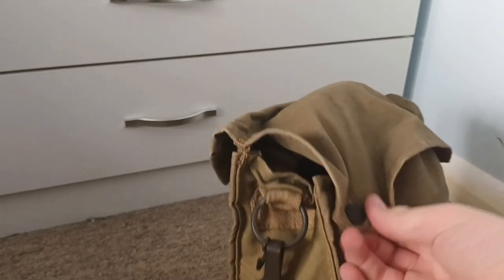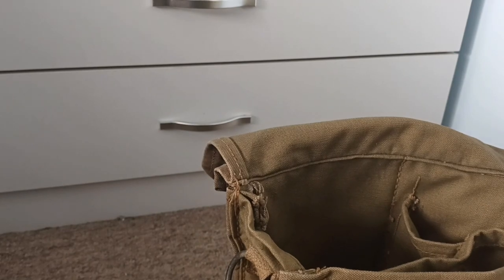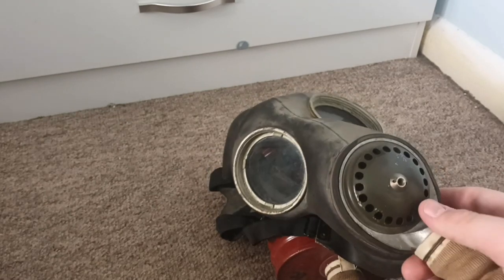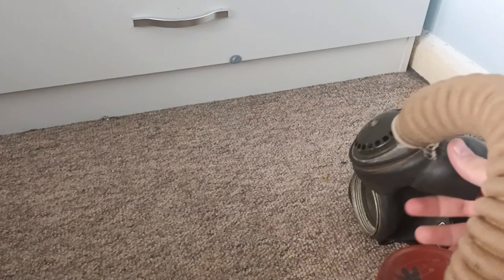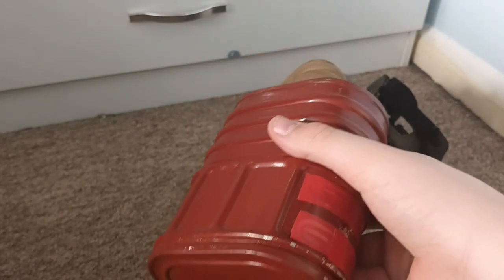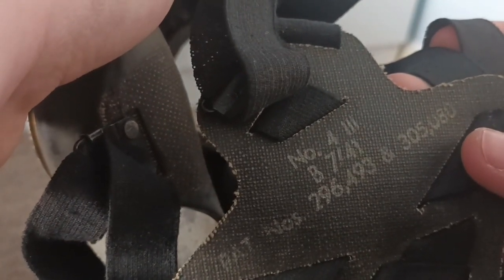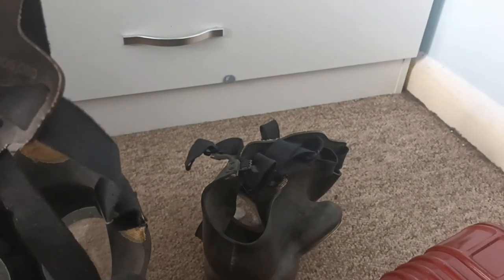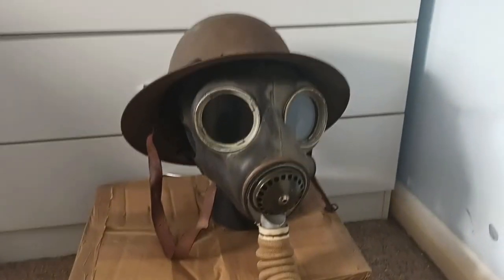British Mark V General Service Respirator (GSR) Review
The British Mark V General Service Respirator (GSR) was a mask produced using the Mark IV GSR design, removing the stockinette and adding a T mike port onto the side.